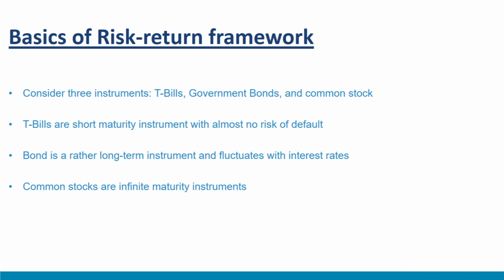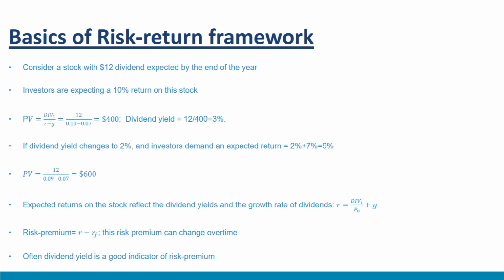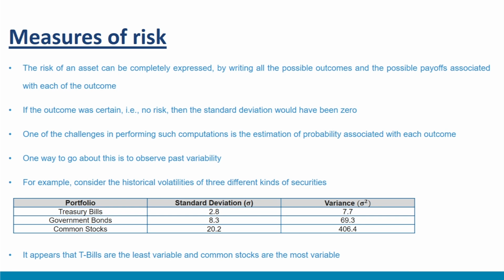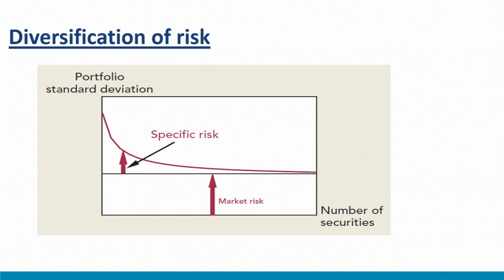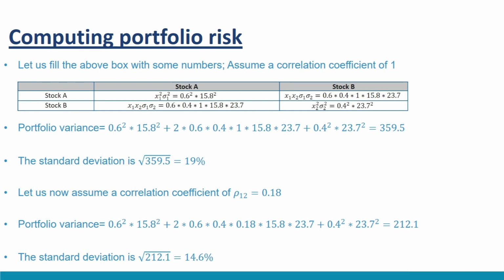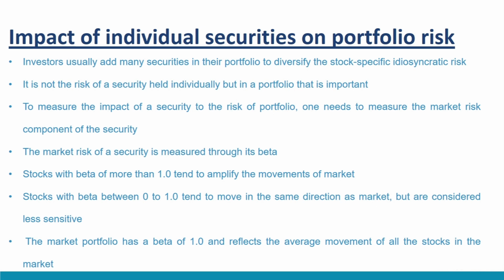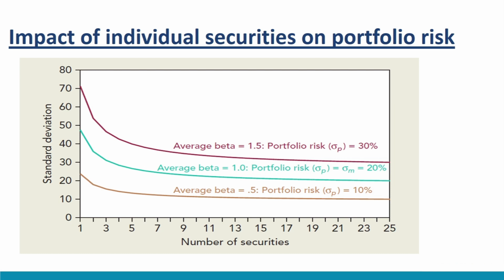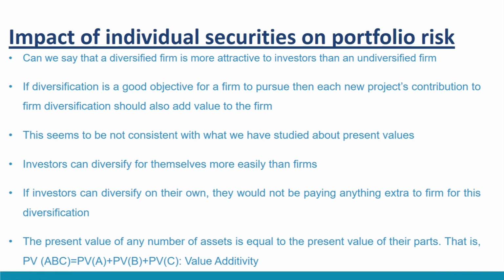Lecture 7: Introduction to Risk and Return